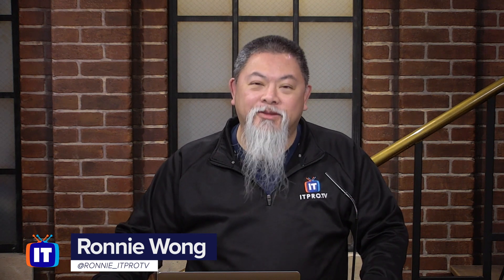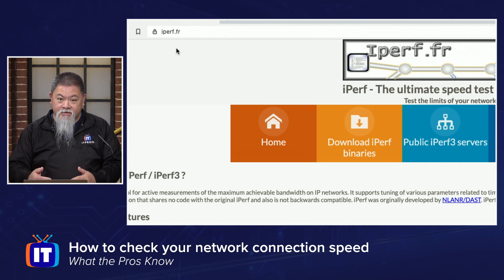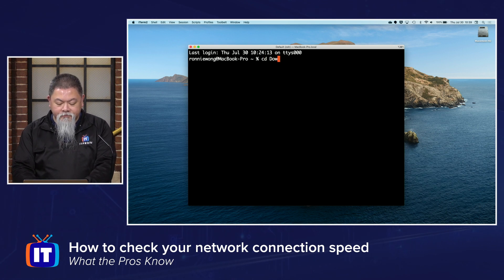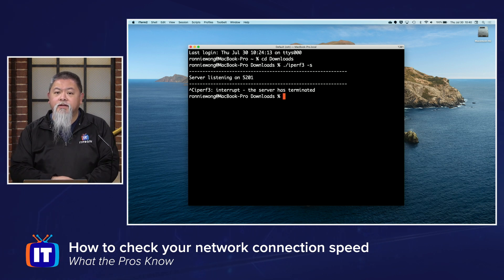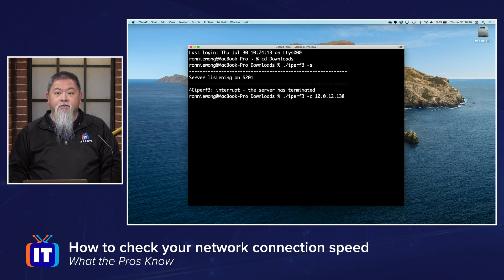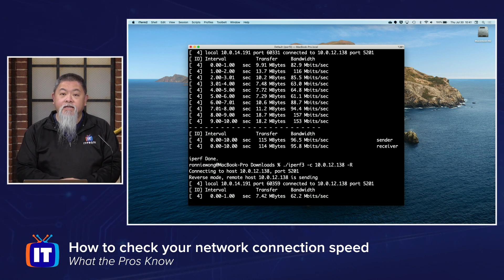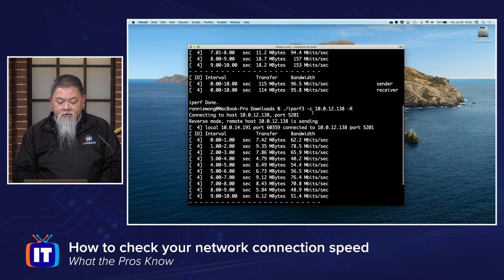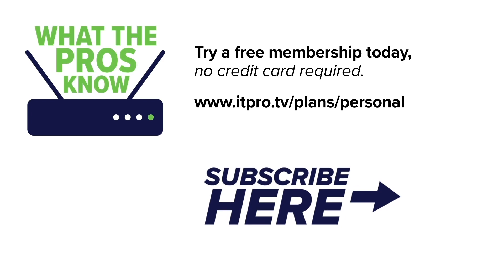How to Test Network Connection Speed on a Mac (using free utility iPerf3)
A common complaint in business networks is that the "wireless network is slow." Is the wireless bandwidth speed actually running slow or is it someones perception of it? In this What the Pros Know, Ronnie will demonstrate how to test your wireless network connection speed using a free utility called iperf3. Using two computers (a server and a client), this simple speed test will show your network bandwidth by sending and receiving data between the two.